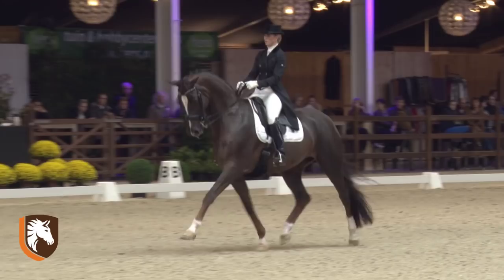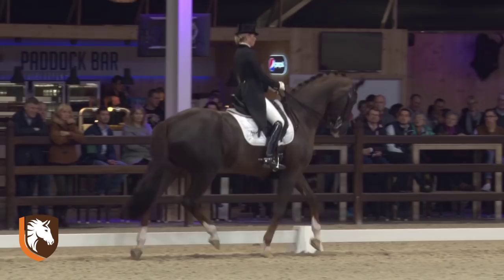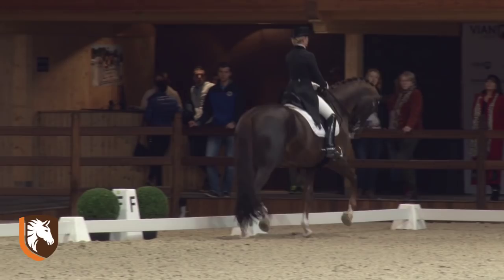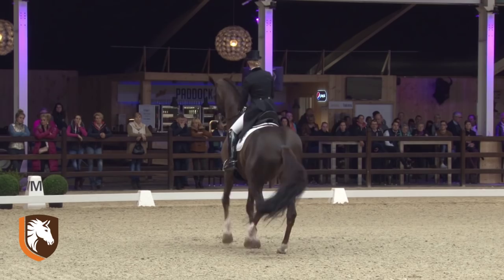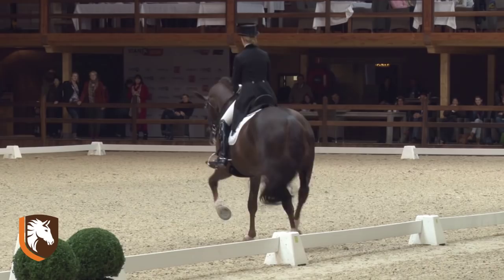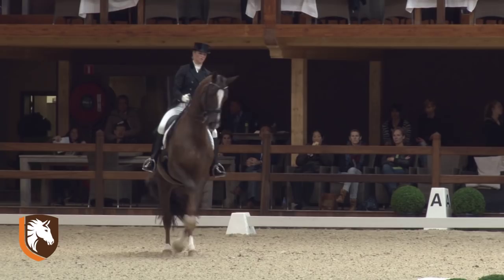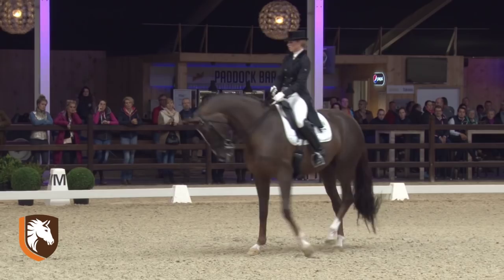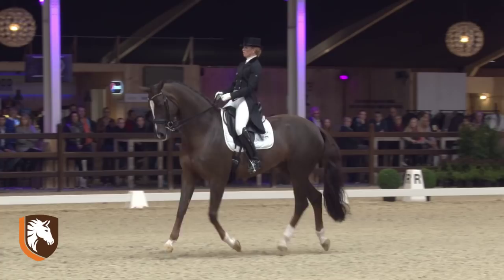WDM Lier 2015 #2 in CDI 4* WDM VIAN GROUP GPS Morgan Barbancon Mestre & Girasol 7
#2 in CDI 4* WDM VIAN GROUP Grand Prix Special